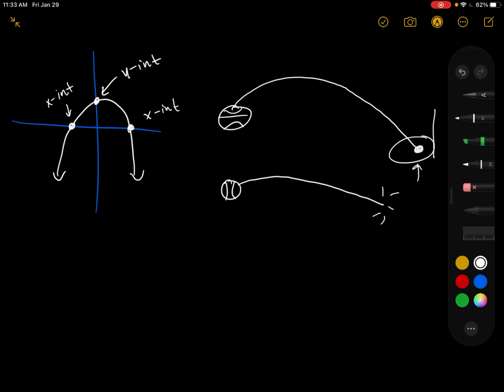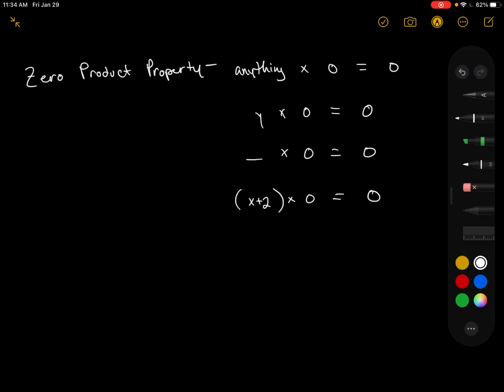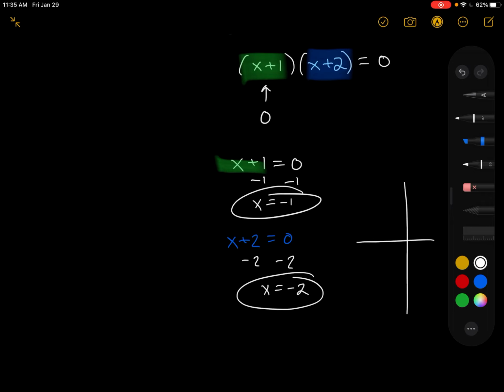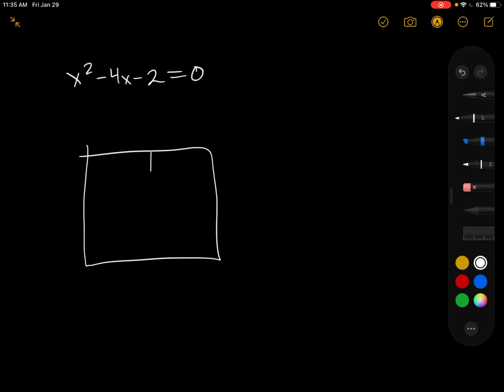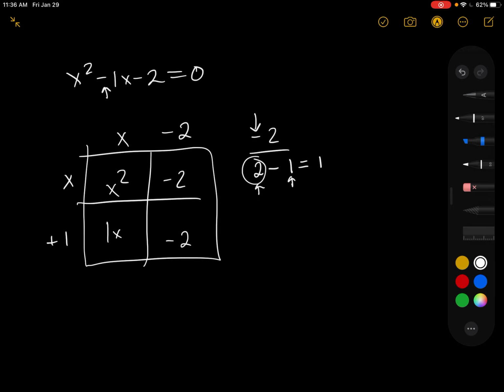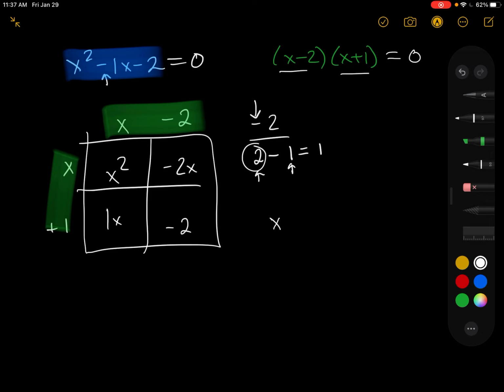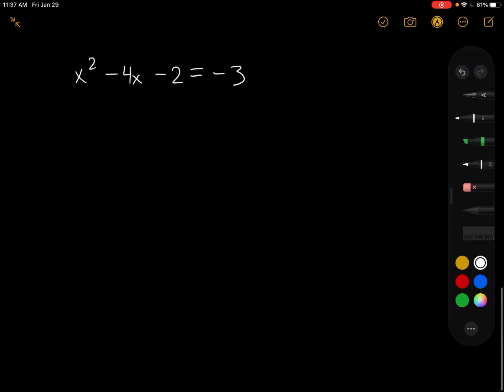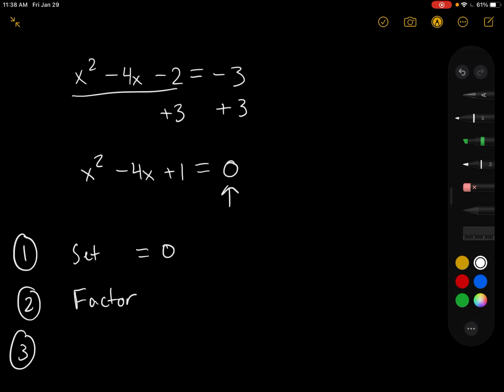TM 6.2 Video